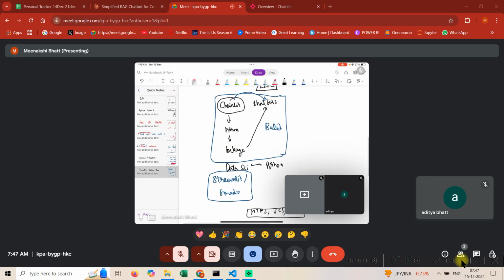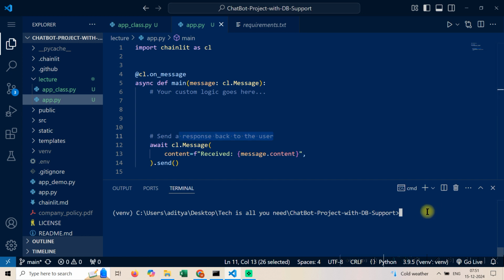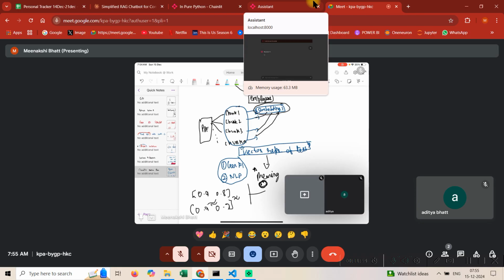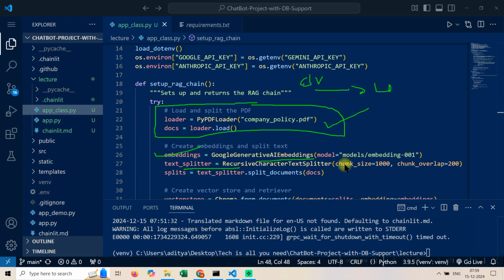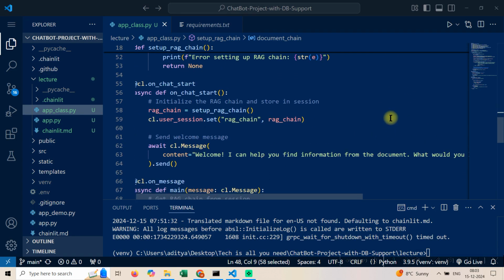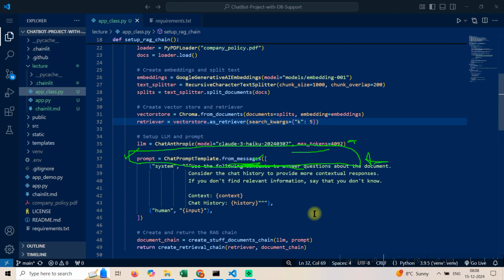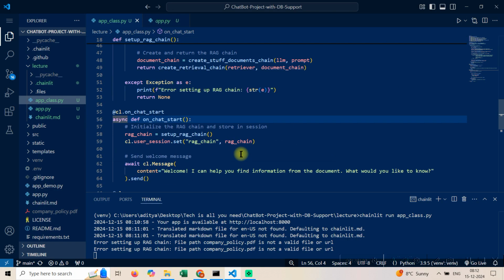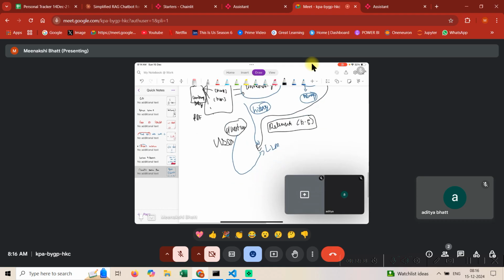Chainlit Tutorial: Build Your First RAG Chatbot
Hi guys ,

Thanks.